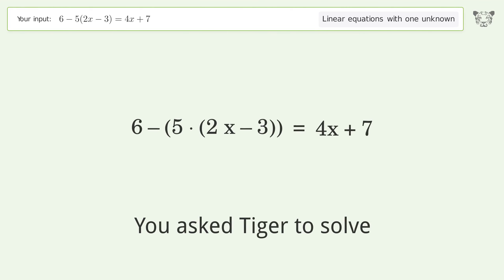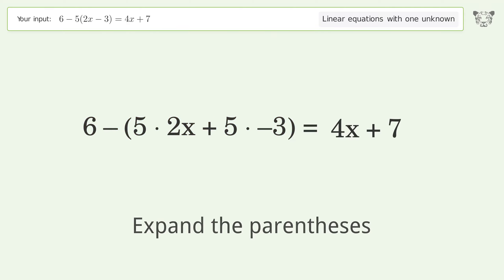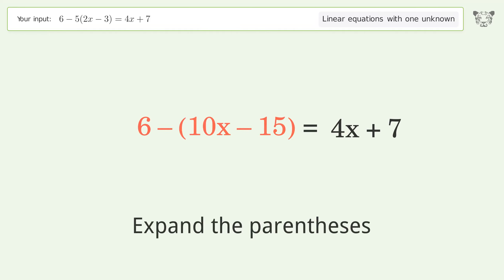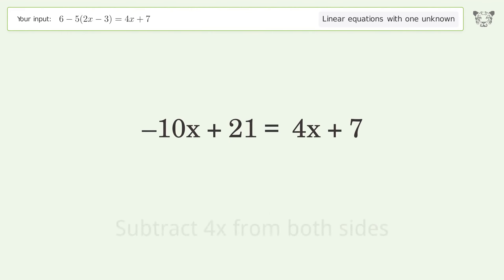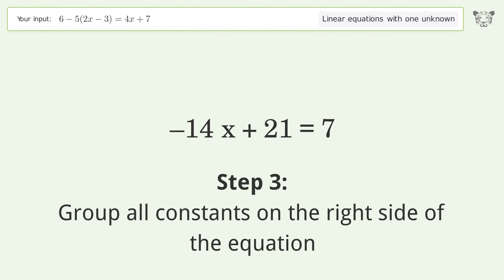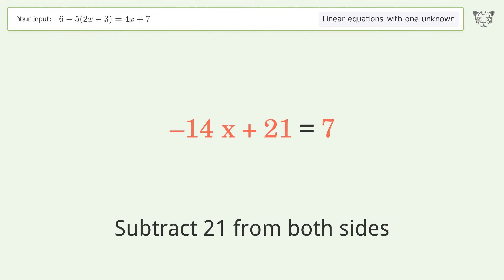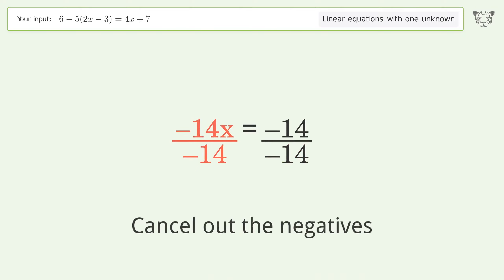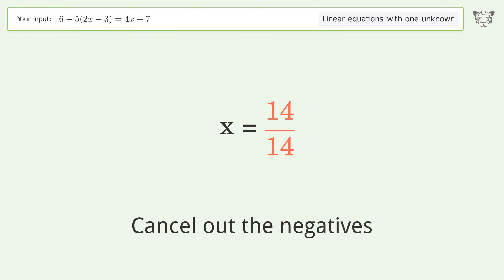Solve 6-5(2x-3)=4x+7: Linear Equation Video Solution | Tiger Algebra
Struggling with 6-5(2x-3)=4x+7? Watch our step-by-step video on Tiger Algebra to master this linear equation effortlessly.